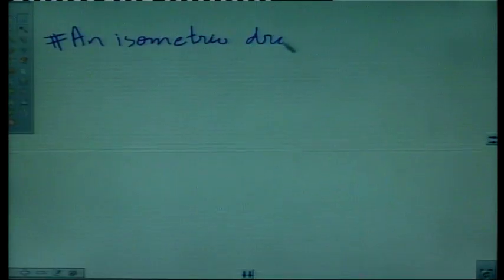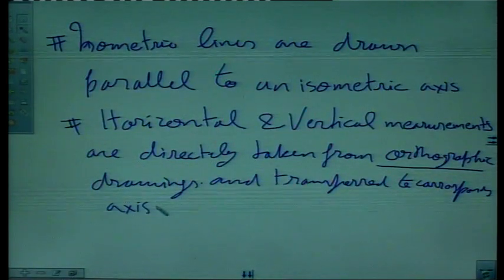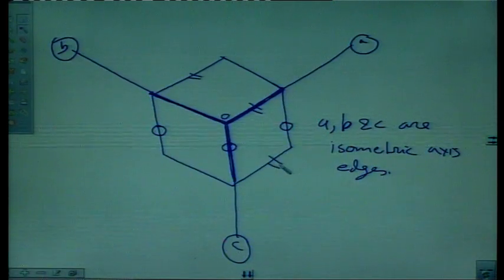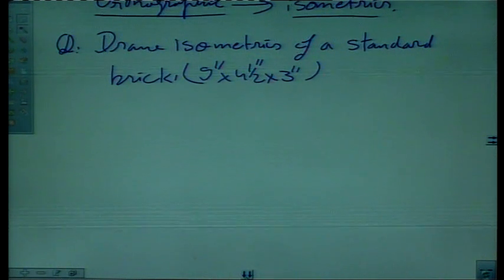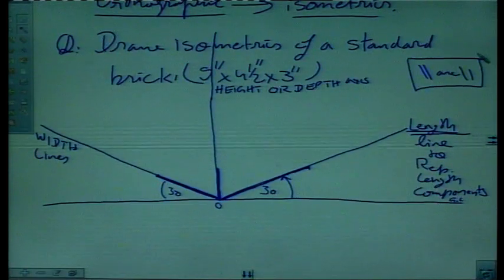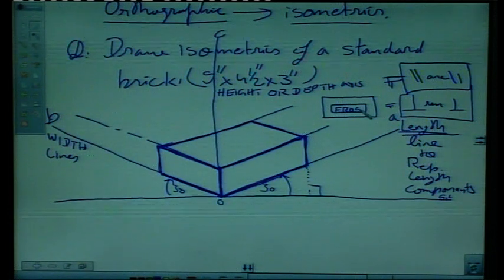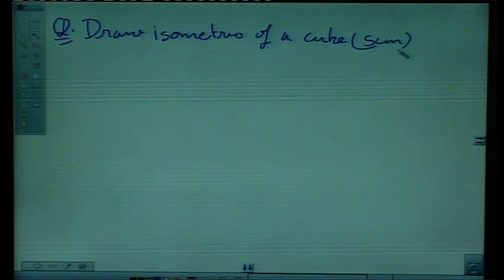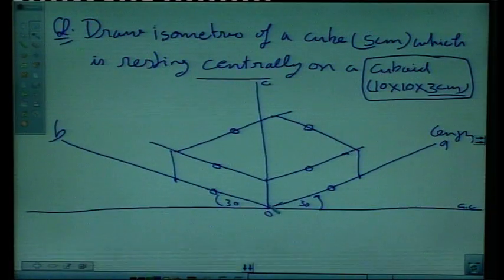Some facts About isometrics